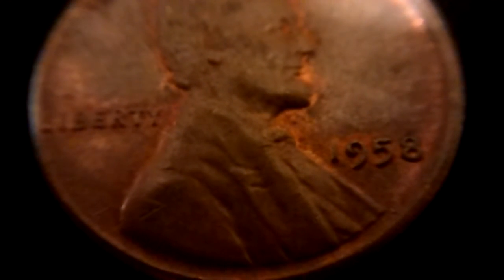Poor Man Stacking: Nice wheat penny and a quick shout out!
Hello,